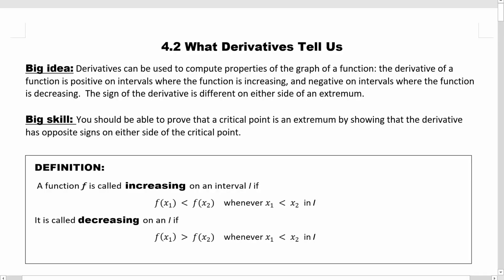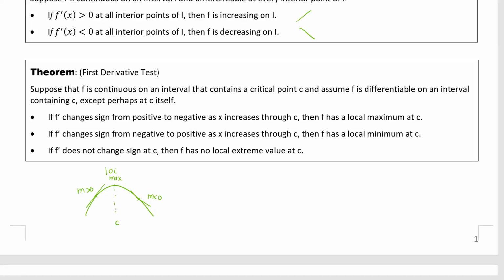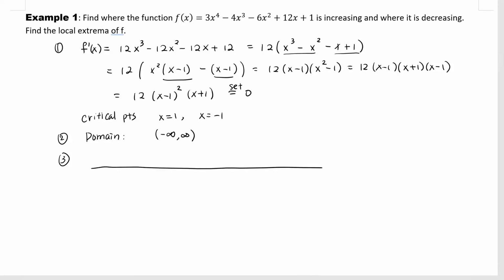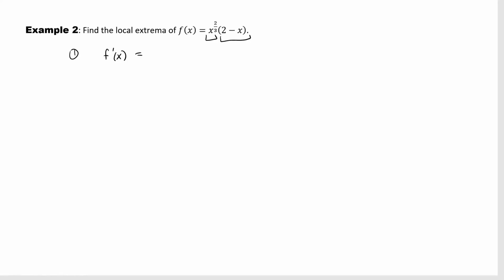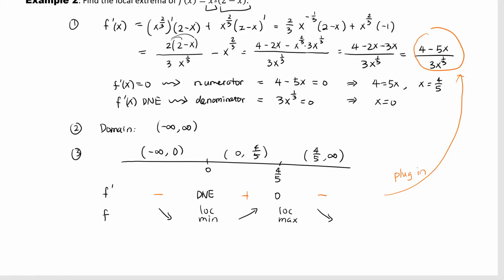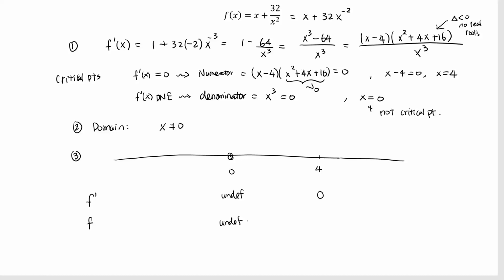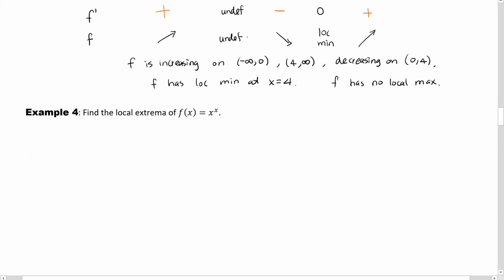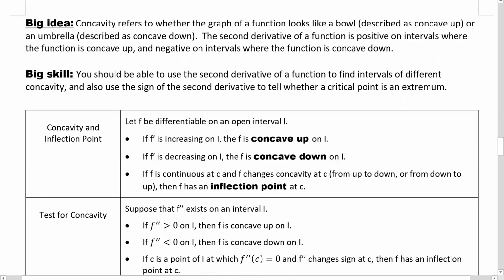1200 4.2a.mov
4.2 What derivative tells us  Part A